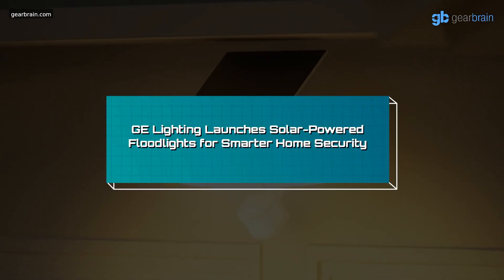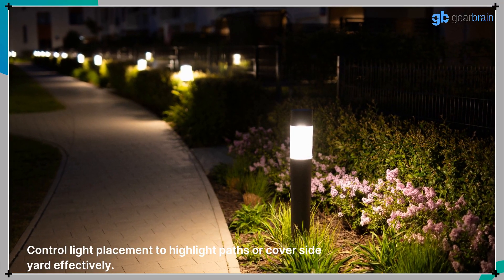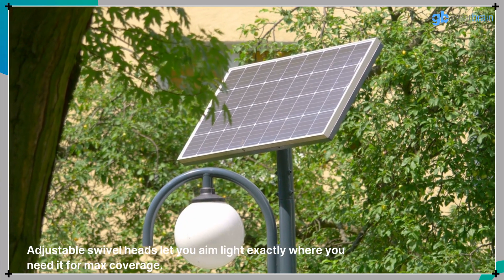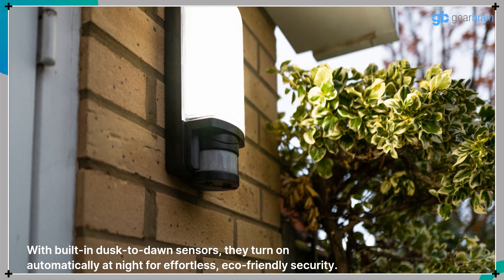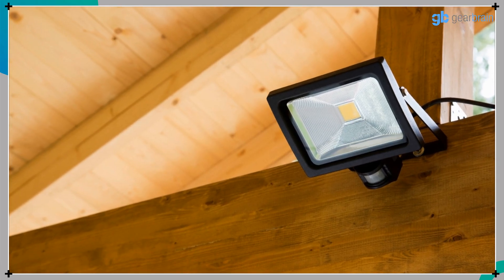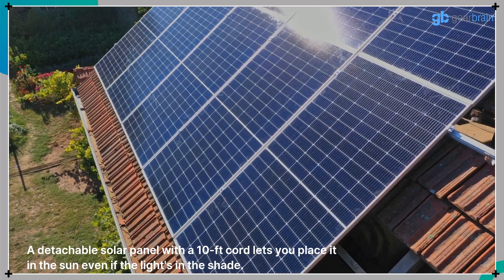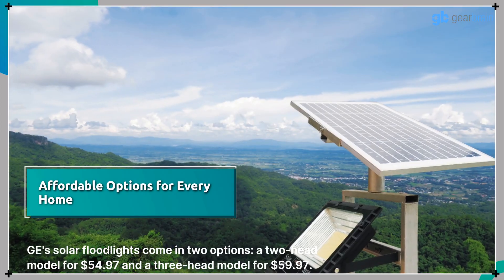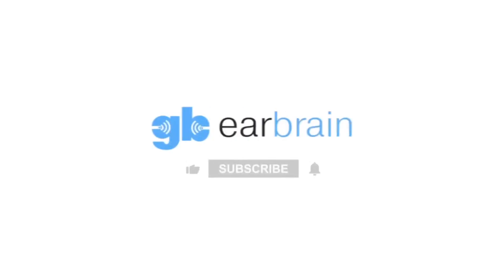GE Lighting’s New Solar Floodlight: Smarter Outdoor Security Unveiled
GE Lighting has just launched its latest innovation: a solar-powered smart floodlight designed to enhance your home’s outdoor security. In this video, we highlight the key features of this new floodlight, including solar charging, motion detection, and smart control compatibility for seamless integration into your smart home system.

Based on GearBrain’s article, "GE Lighting Launches Solar-Powered Floodlights for Smarter Home Security," this video gives you everything you need to know about how this new device helps protect your home day and night—without needing to be wired in.